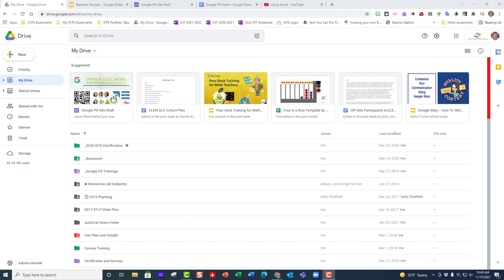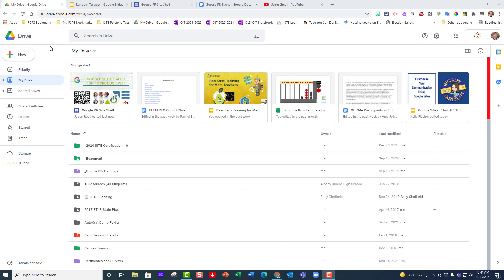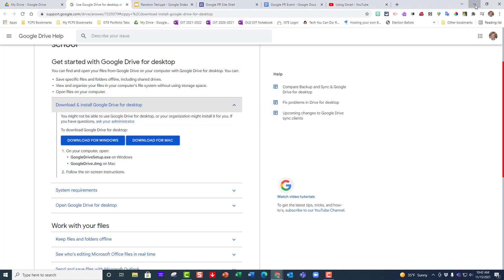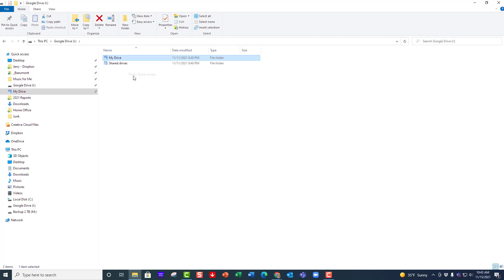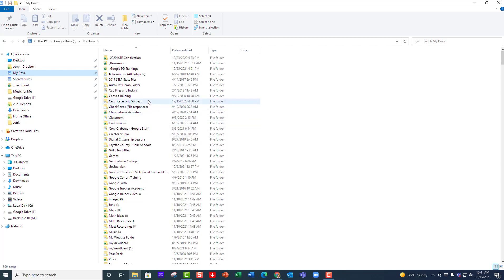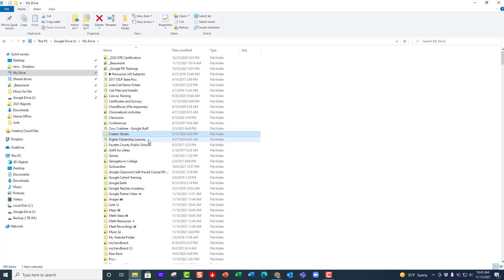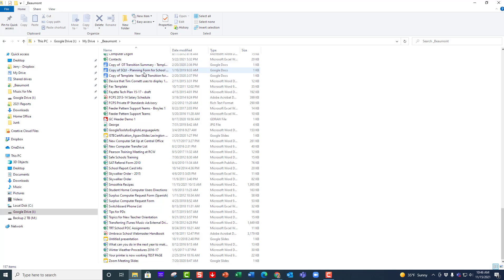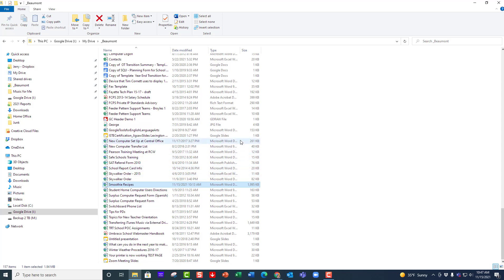Use Google Drive for Desktop to Sync and Store your Files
This videos shows how to use Google Drive for Desktop.